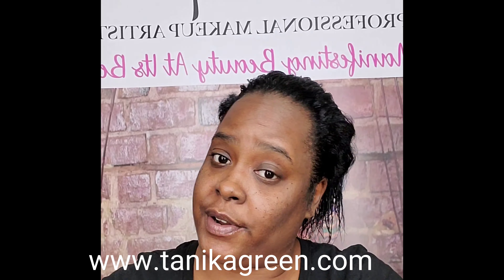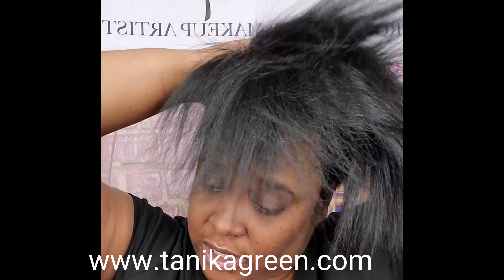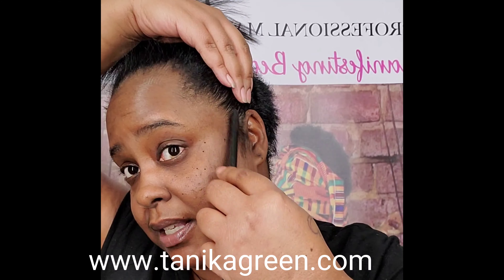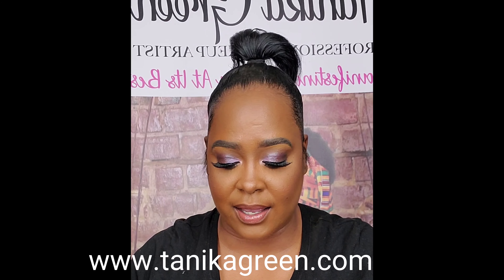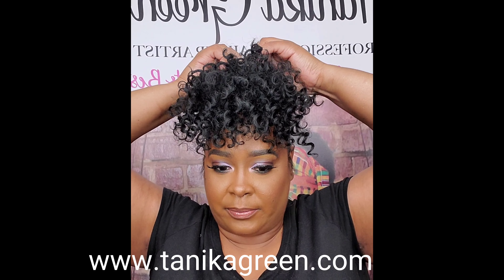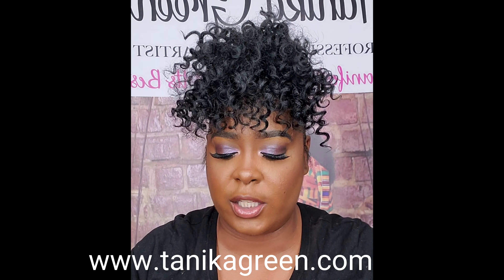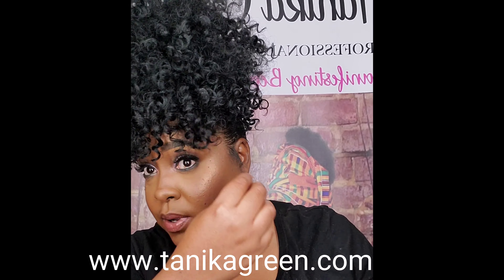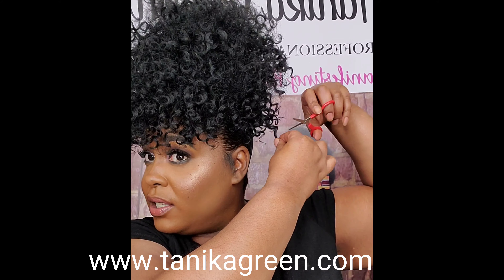How to drawstring ponytail.